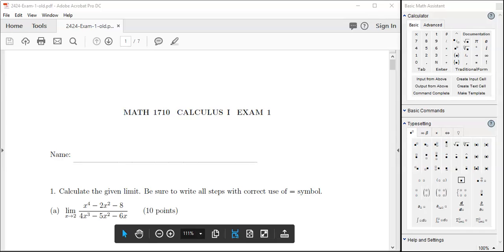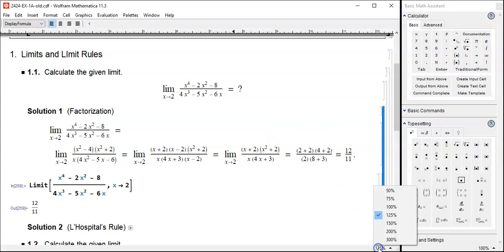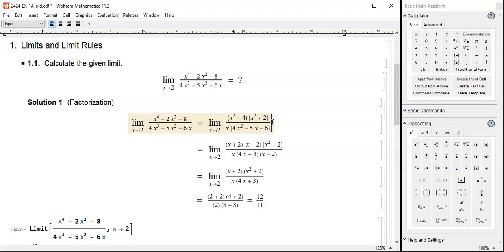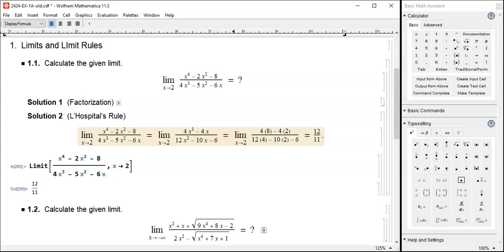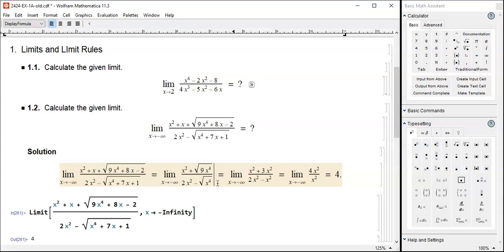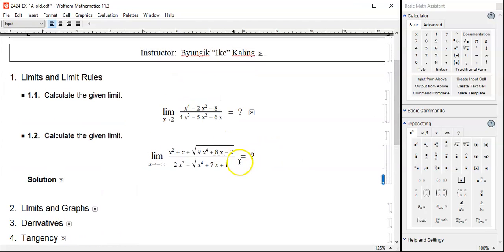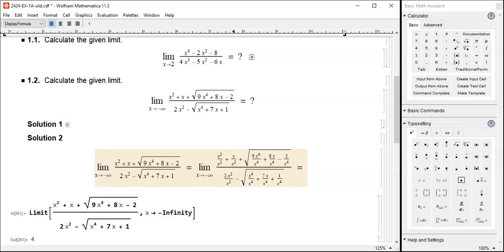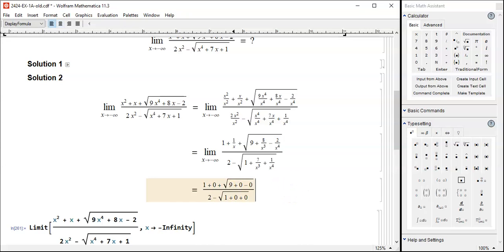2424 exam1a 1